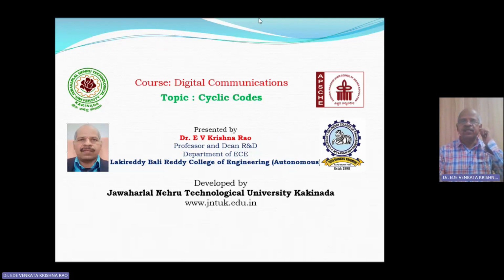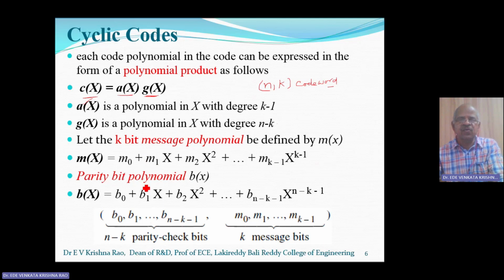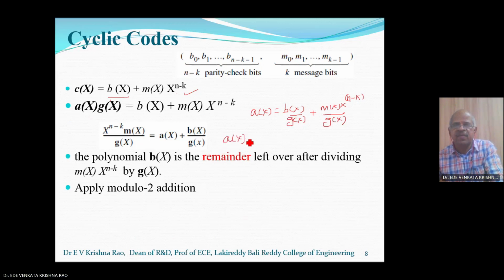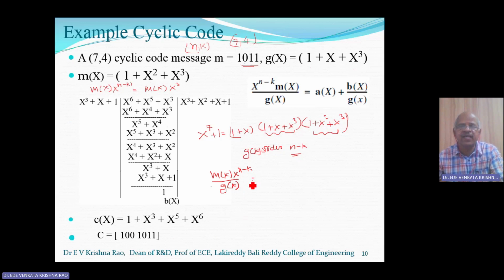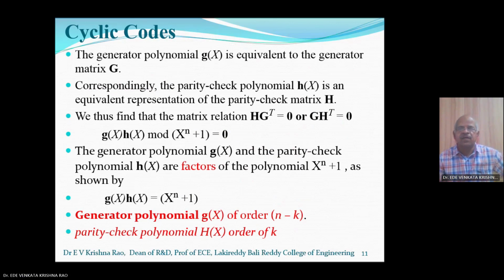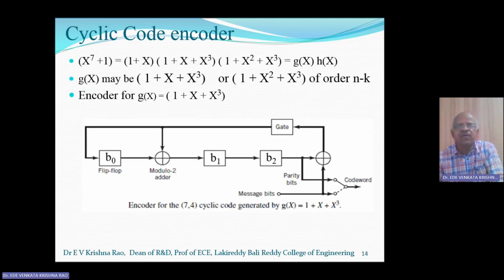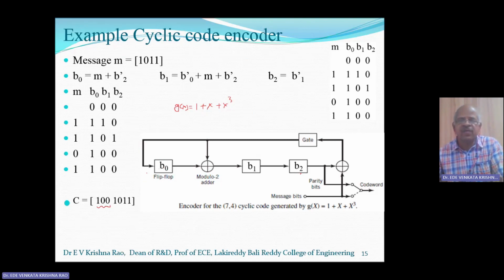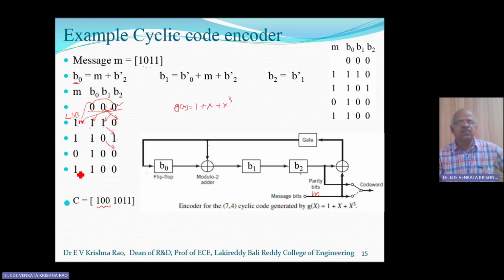16 Cyclic Code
Cyclic Code in Channel Coding